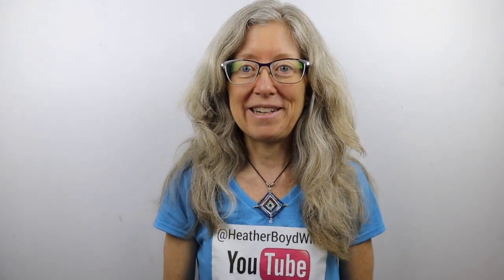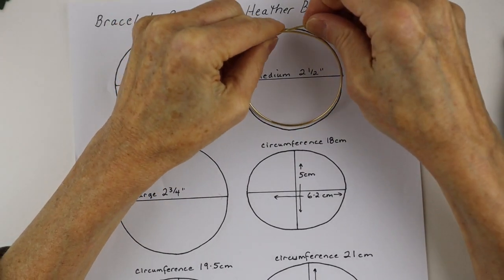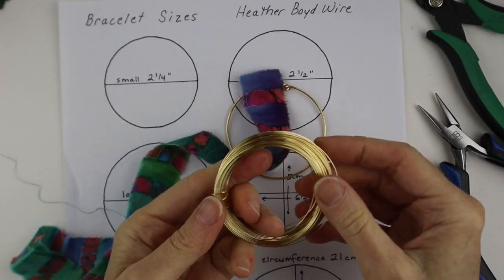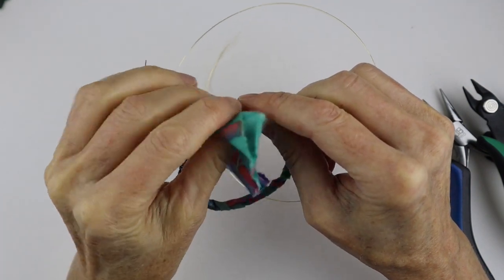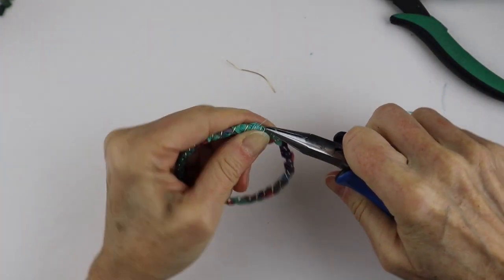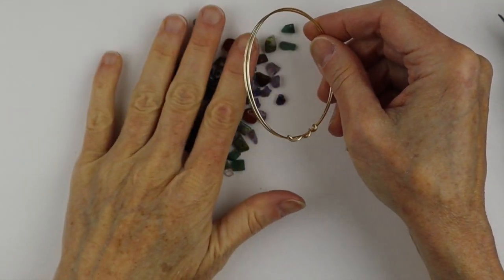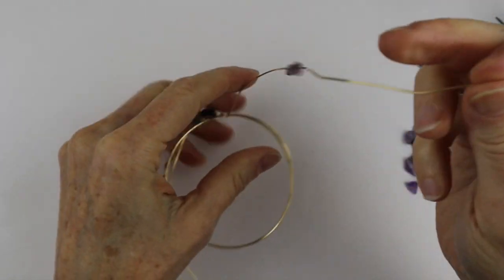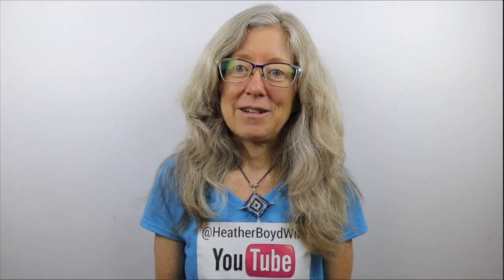Wire & Fabric Wrapped Bracelet Tutorial // DAY 1 // 10-Day Wire Bracelet Making Challenge